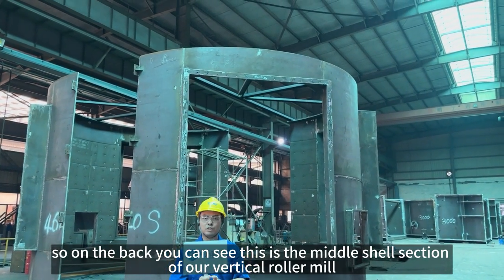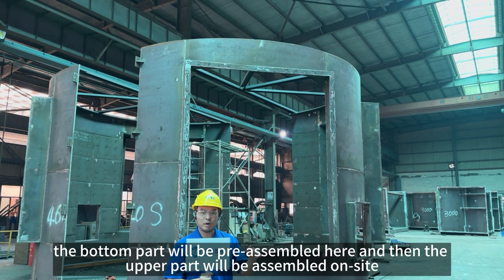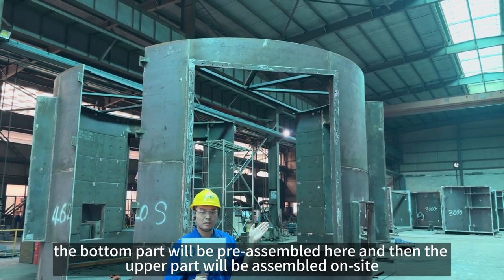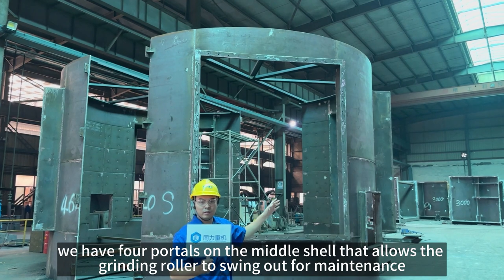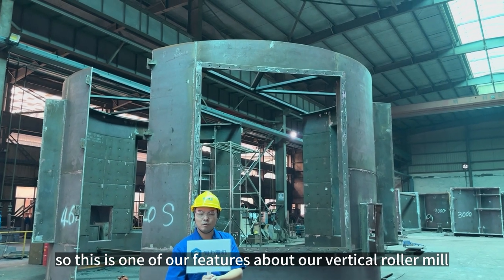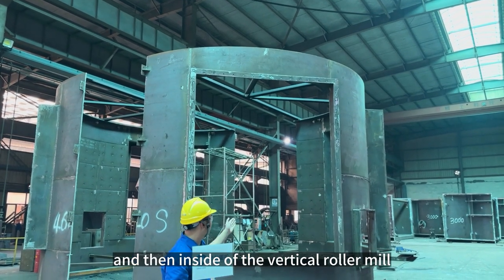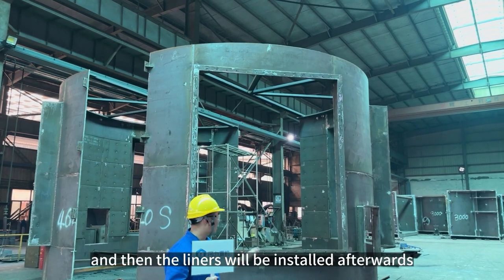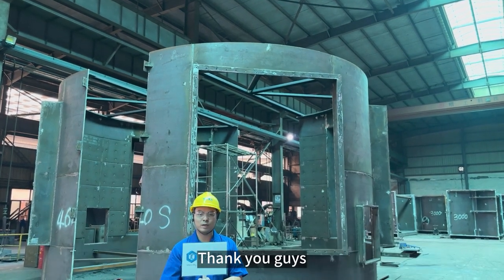Vertical roller mill middle shell, middle section, middle cover, cement plant equipment manufacturer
The middle shell of a vertical roller mill refers to a structural component within the mill that encloses and supports the grinding process. Vertical roller mills are used in the cement and mining industries to grind materials into fine powders. The middle shell is made of high quality carbon steel and has wear-resistant liners mounted inside.. Tongli vertical roller mill middle section has 4 portals for the swing out of the grinding roller, making the maintenance easier as well as the surface welding of the grinding roller.